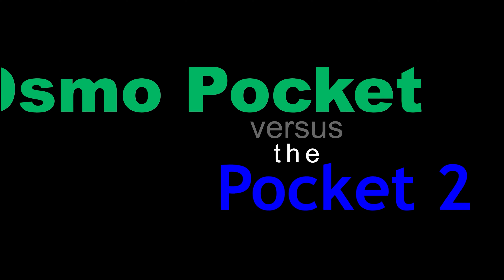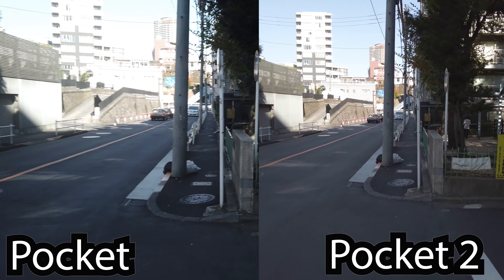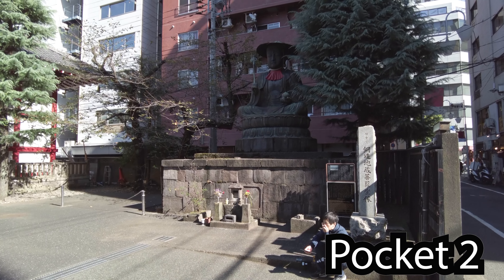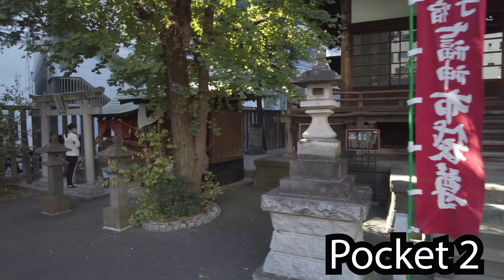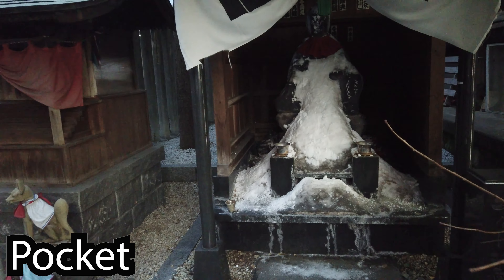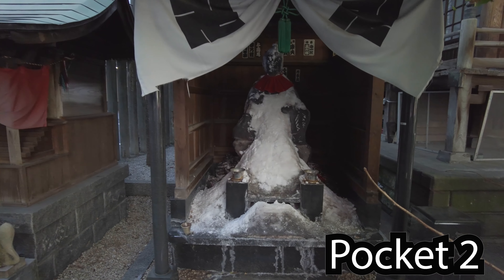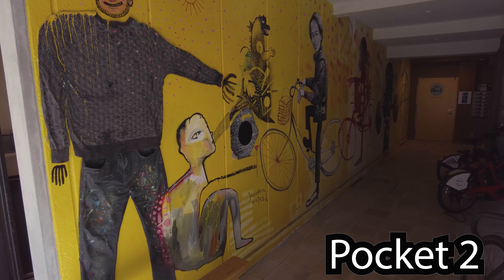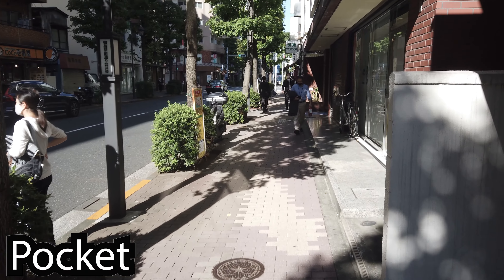DJI Pocket 2 v DJI Osmo Pocket side by side comparison walking through Tokyo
This is a side by side comparison of the footage you can expect to get out of the Osmo pocket and the pocket 2.  This is not a review, just the two cameras, in the same conditions with the output directly from the camera.  There has been no post processing of the video files.